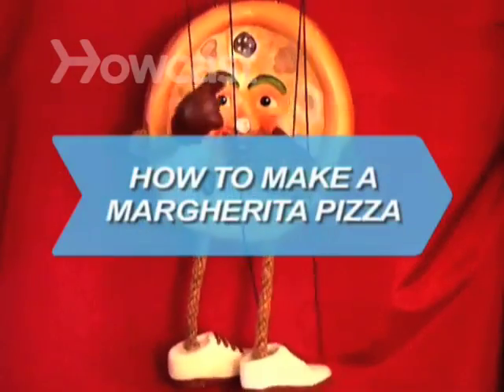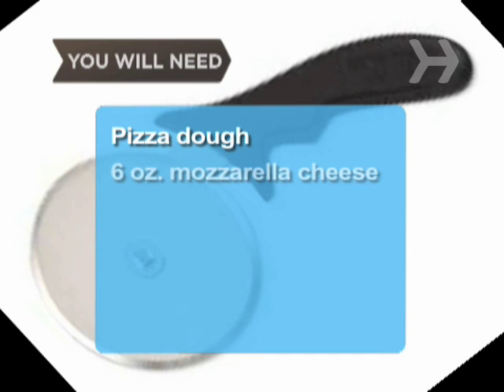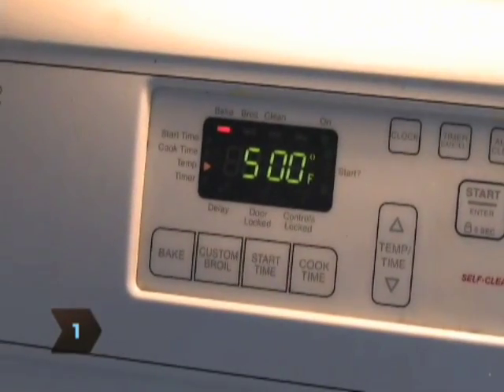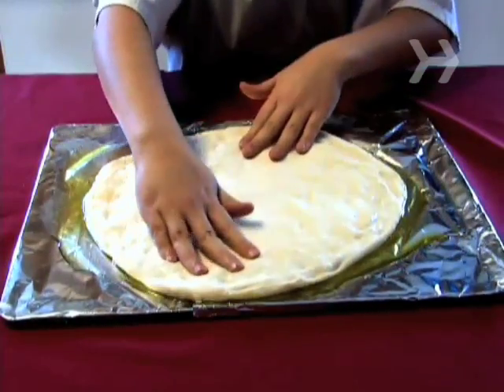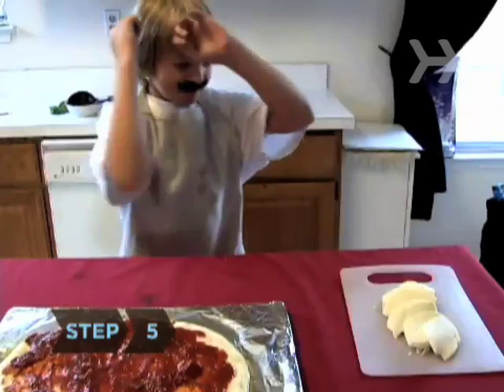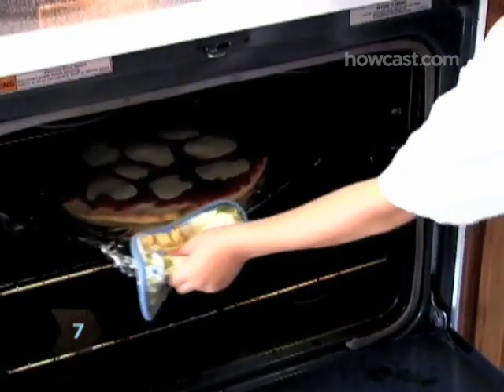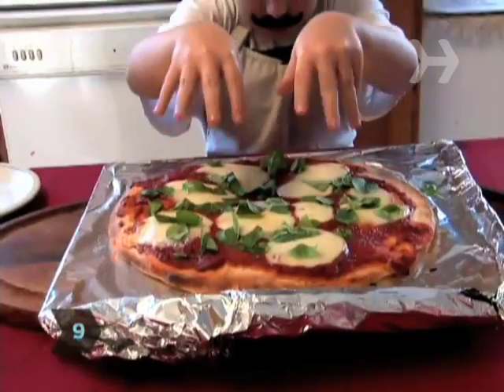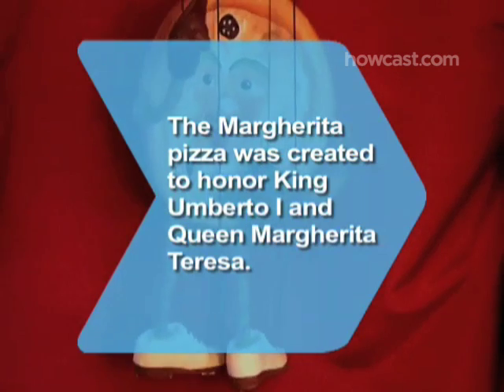How to Make a Margherita Pizza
The Margherita pizza bears the colors of Italy's flag: red tomato sauce, white mozzarella cheese, and green basil.

Step 2: Oil the pan
Oil the pizza pan with 1 oz. of olive oil; save the other ounce for later.

Step 3: Place the dough
Place the pizza dough on the center of the pan and prod, push, and stretch it with your fingers and the heels of your hands into a 14' circle about a 1⁄4' thick.

Step 4: Spread the sauce
Ladle the tomato sauce onto the center of the dough, and spread it evenly outward in circular motions with the back of the spoon or ladle. Be sure to leave a 1⁄2' border of dough uncovered at the edges.

Step 5: Place the mozzarella
Place the mozzarella slices on top of the sauce.

Step 6: Put the pizza in oven
Place the pizza pan in the oven on a middle shelf.

Bake 10 to 12 minutes, turning the pan about midway through, until the crust is golden brown and crisp on the edges and the bottom.

Step 8: Remove the pizza
Remove the pizza pan from the oven and place on a flat, heat-resistance surface, like a large cutting board.

Step 9: Sprinkle basil
Sprinkle the basil over the pizza, then drizzle on the remaining olive oil.

Step 10: Slice and serve
Slice into even pieces using a pizza cutter, and serve.

The Margherita pizza was created in Naples in honor of an 1889 visit by King Umberto I and Queen Margherita Teresa.